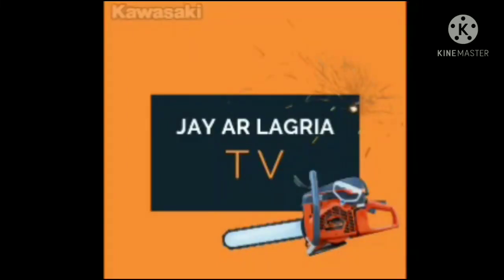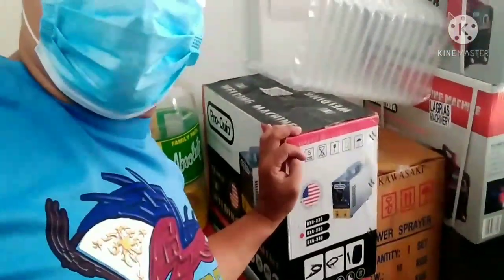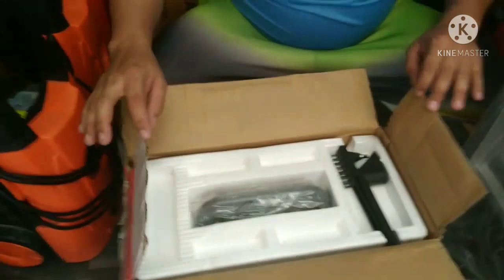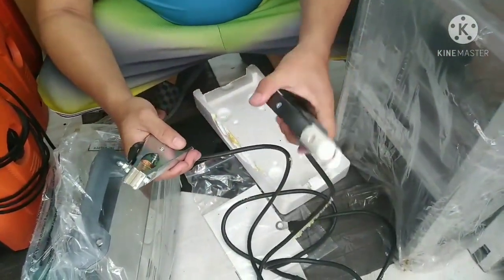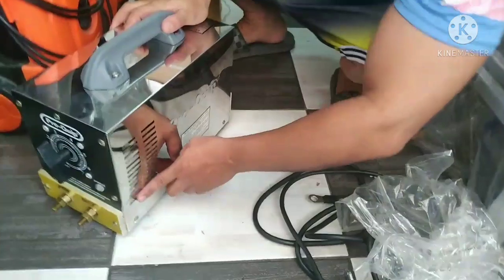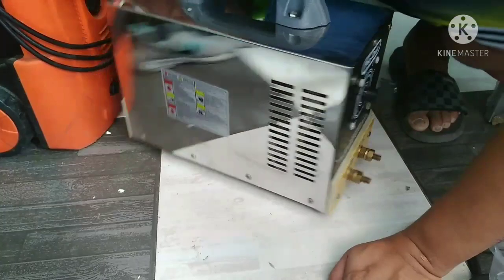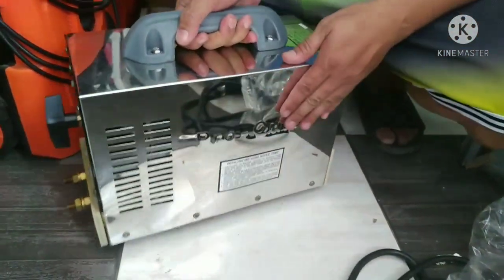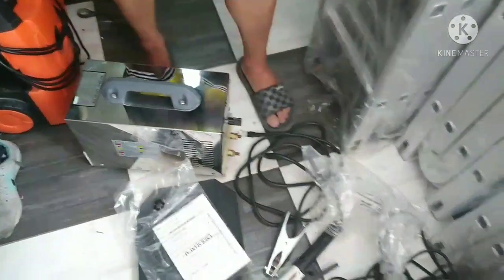unboxing new model | welding machine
guys sa mga gustong mag availa
messge lang po kayo sa aming page
LAGRIA MACHINE TOOLS

GOODBLESS ❤❤